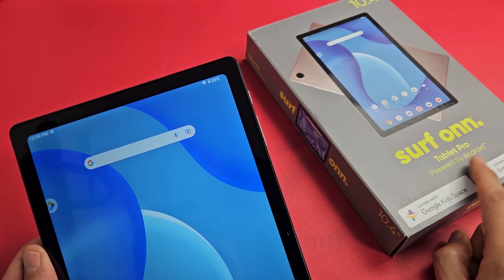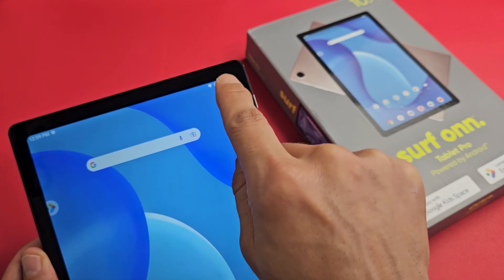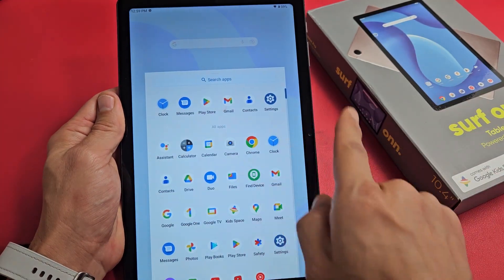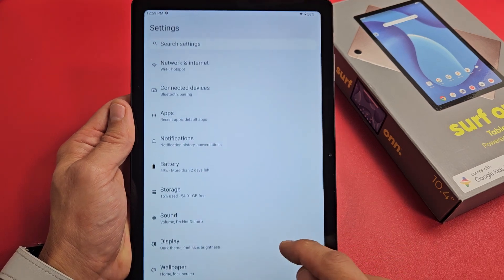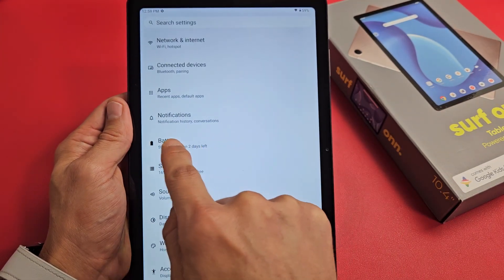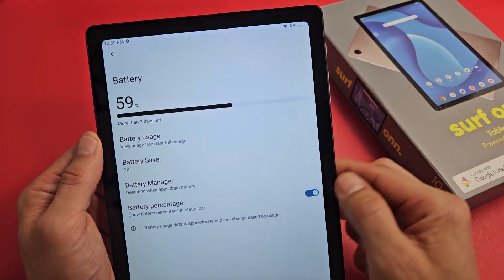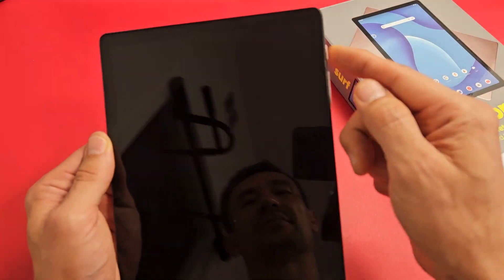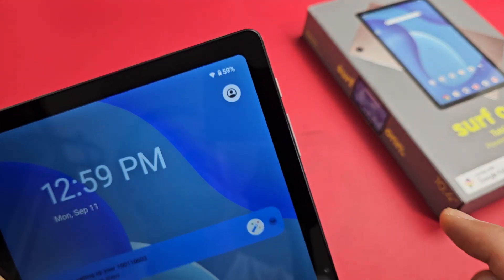Onn Tablet Pro 2023: How to Add Battery Percentage % Remaining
I show you how to add the battery percentage % on the status bar on the Surf Onn Tablet Pro 2023 model.  I hope this helps.

onn. 10.4" Tablet Pro 2023 model